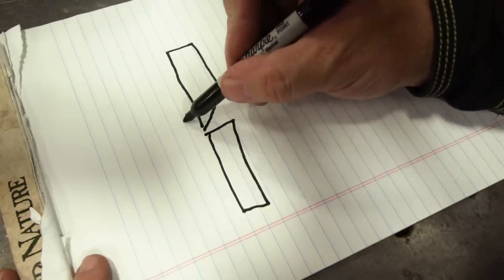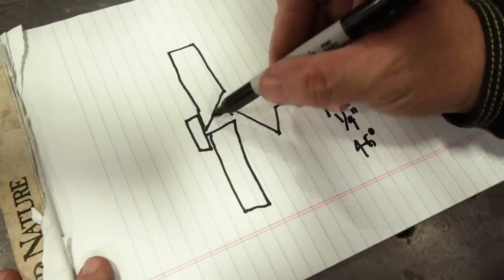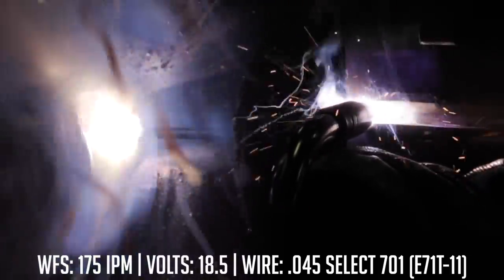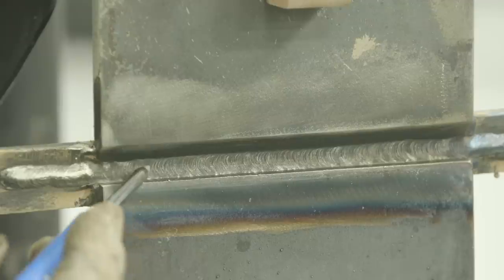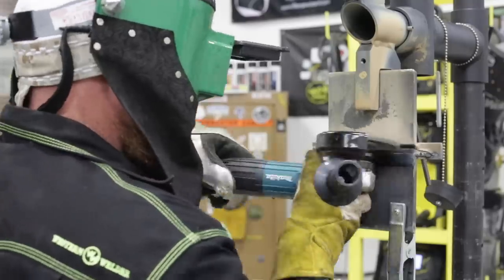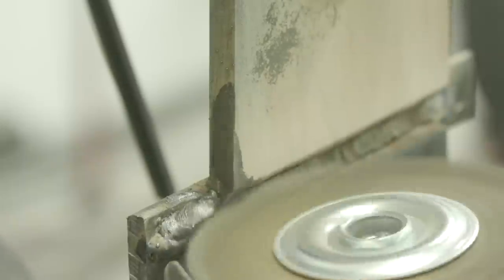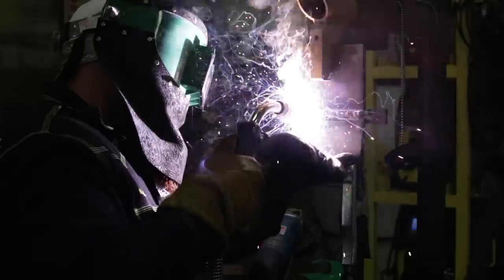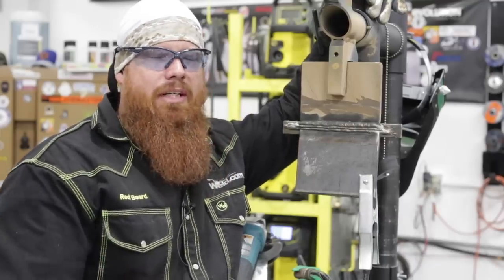Horizontal Flux Core D1.1 Weld Test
Today we are doing a prequalified D1.1  single bevel flux core groove weld procedure. We're using a .045 self shielded flux core wire (Select 701).

VIDEO SCHEDULE:
MONDAY @ 5:30 PM ET
WEDNESDAY @ 5:30 PM ET
FRIDAY @ 5:30 PM ET